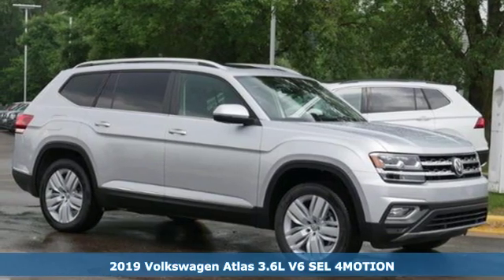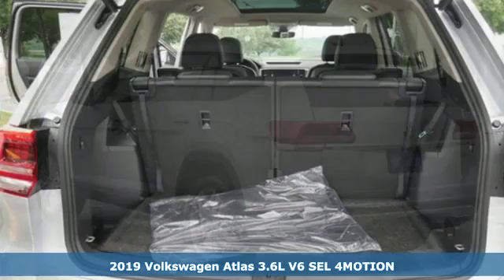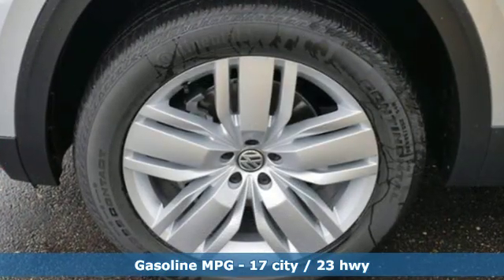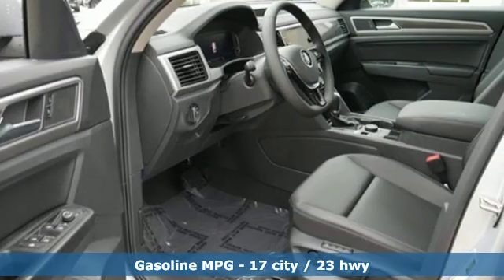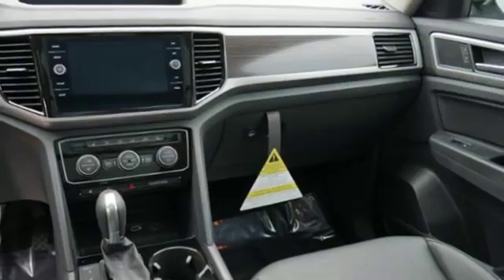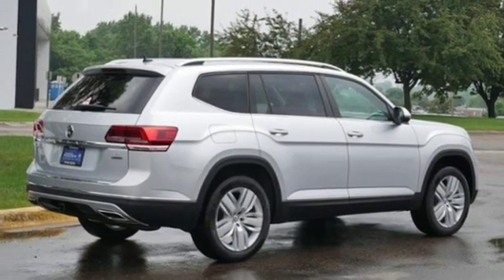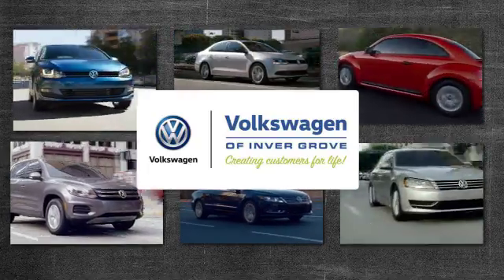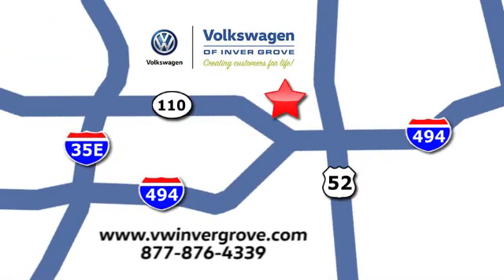New 2019 Volkswagen Atlas Saint Paul MN Minneapolis, MN #91681 - SOLD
Year: 2019
Make: Volkswagen
Model: Atlas
Trim: 3.6L V6 SEL 4MOTION
Engine: 220 L V6 Cyl.
Transmission: 8-Speed Automatic with Tipt
Color: Reflex Silver Metallic
Interior: TITAN BLACK
Stock #: 91681
VIN: 1V2MR2CA5KC565187
AMERICAS BEST WARRANTY PLUS LIFE TIME POWERTRAIN WARRANTY, AWD, ALL WHEEL DRIVE, APPLE CAR PLAY, ANDRIOD AUTO, REARVIEW CAMERA SYSTEM, BLUETOOTH, BLIND SPOT TECHNOLOGY, HEATED SEATS, HEATED STEEERING WHEEL, 7 PASSENGER, 2ND ROW CAPTAINS CHAIRS, 3RD ROW SEATING, PUSH BUTTON START, 2 SMART KEYS WITH REMOTE, 20 Silver Triple 5-Spoke Wheels, Wheels: 20 Silver Triple 5-Spoke Alloy. Reflex Silver Metallic 2019 Volkswagen Atlas SEL 4Motion AWD 8-Speed Automatic with Tiptronic 3.6L V6brbrbr*America's Best Warranty Claim Disclaimer - It is important to note that the America's Best Bumper-to-Bumper Limited Warranty phrase is a claim 6 years/72,000 miles (whichever occurs first) New Vehicle Limited Warranty on MY2018 and MY2019 VW vehicles, excluding e-Golf. Claim based on manufacturers' published data on length and transferability of car and SUV Bumper-to-Bumper/Basic warranty only. Not based on other separate warranties. See owner's literature or dealer for warranty exclusions and limitations. **Our Best Price includes all applicable rebates and incentives from VW. May require financing with VW Credit. May not include possible Dealer installed accessories. Tax, title license extra. Price includes: $1,250 - Drive Bigger Purchase Bonus. Exp. 09/03/2019

Address:
1325 50th Street East